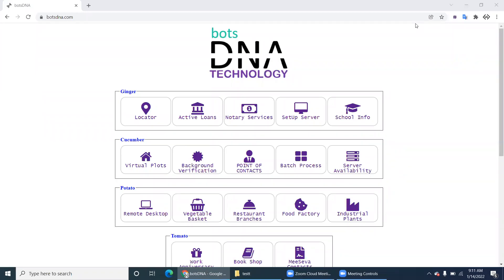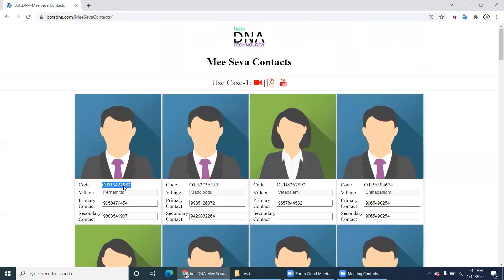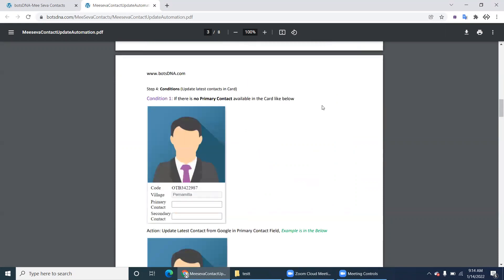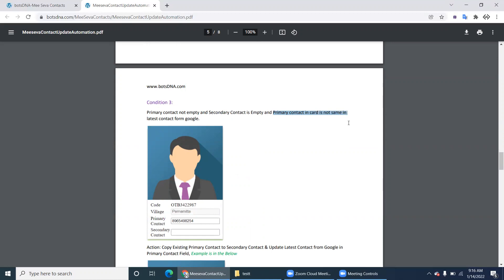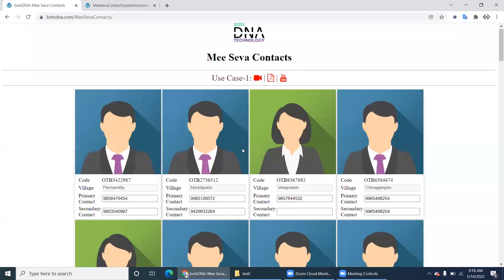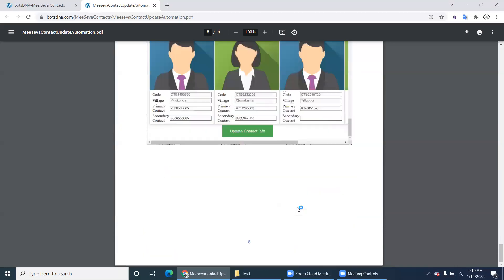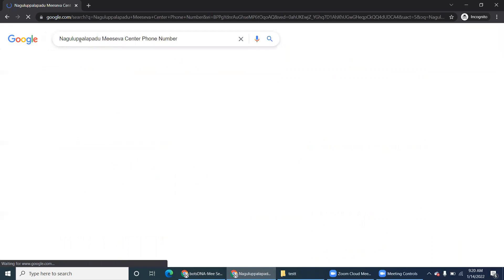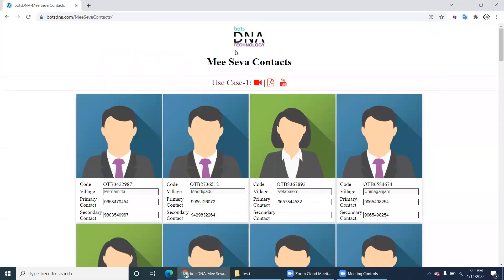UiPath Robot Has to Update Latest Operator Contacts | Mee Seva Contacts | RPA | UiPath Learner